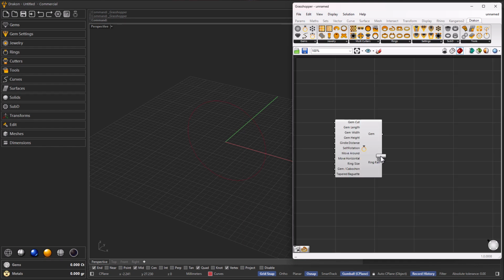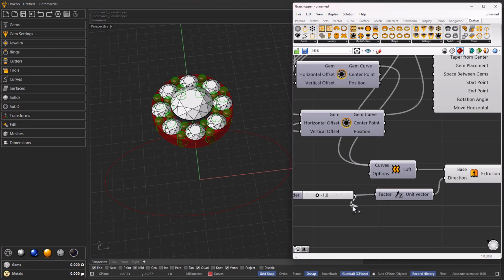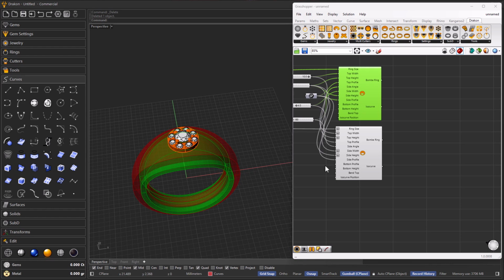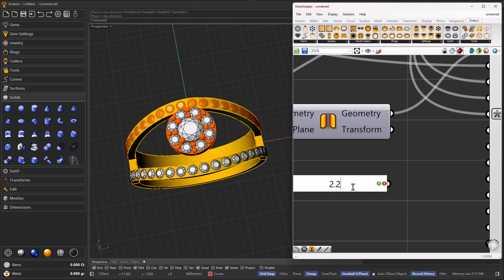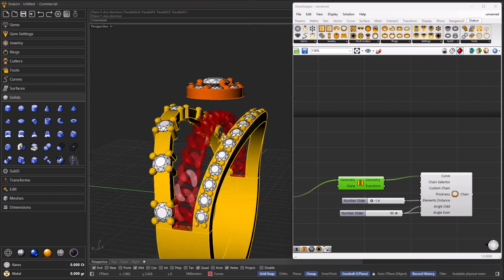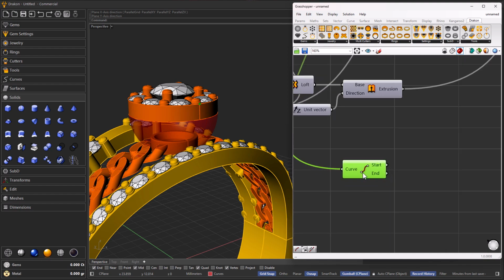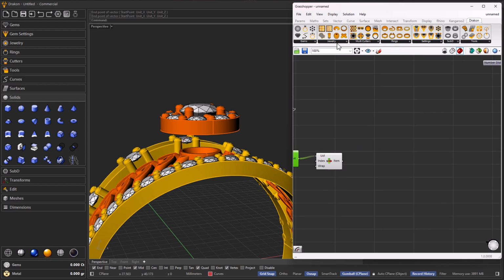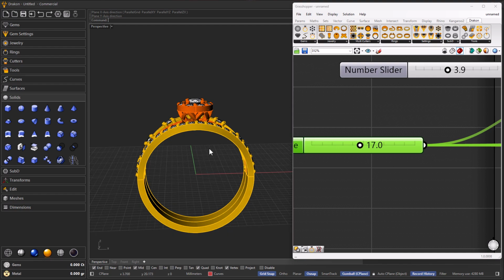Drakon for Grasshopper - Ring Tutorial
Tutorial for designing a ring with Drakon components for Grasshopper using advanced options for fully parametric capabilities. Unleash the fire with Drakon, Jewelry Plug-in for Rhino & Grasshopper.